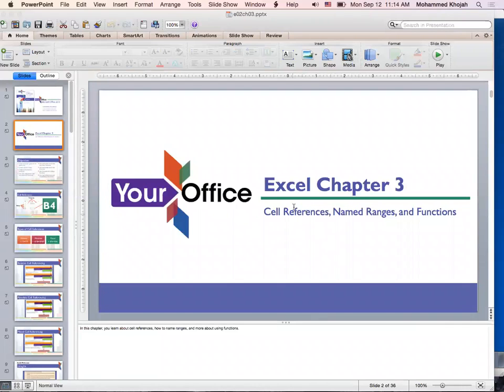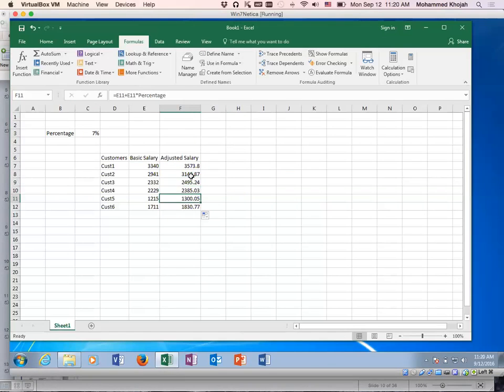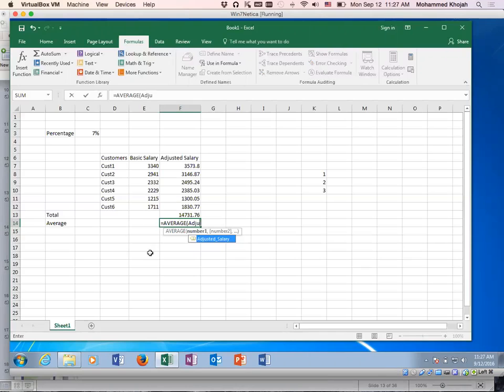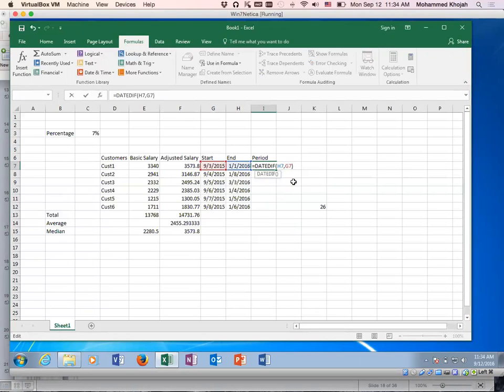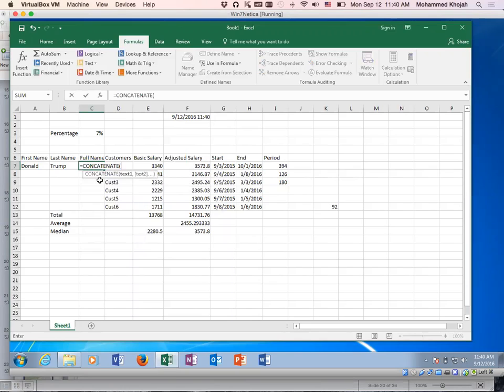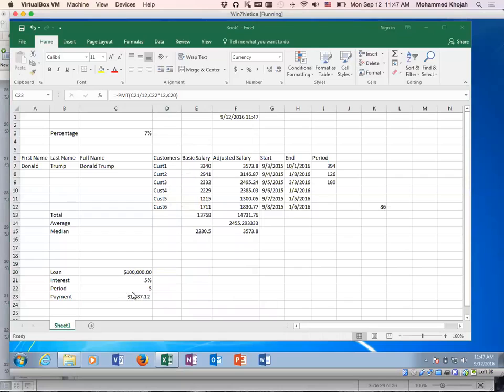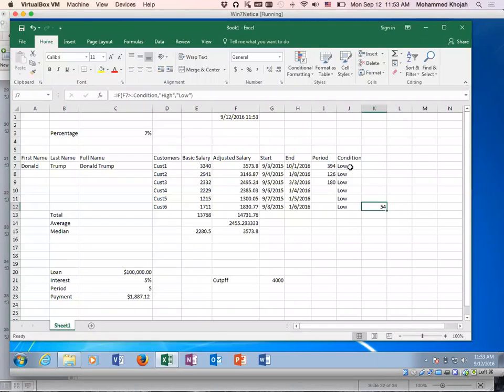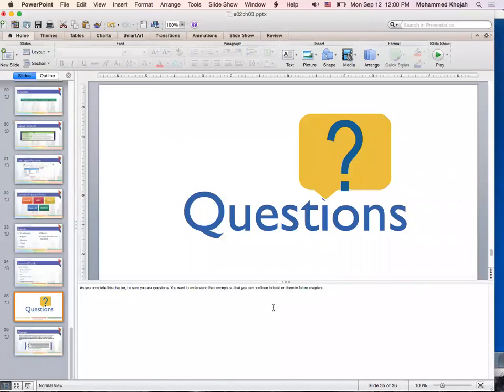Excel Chapter3 Summary